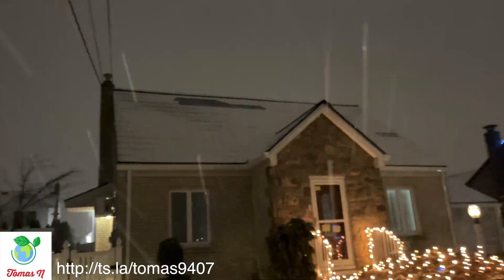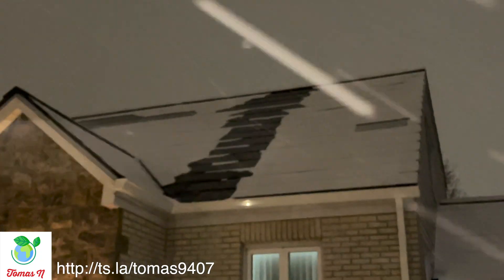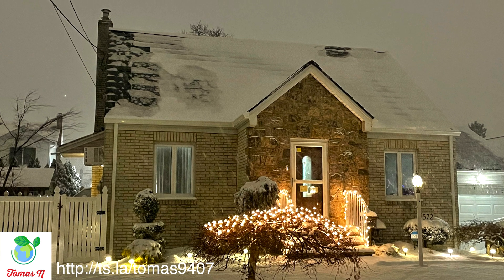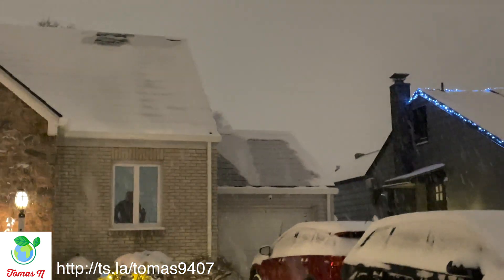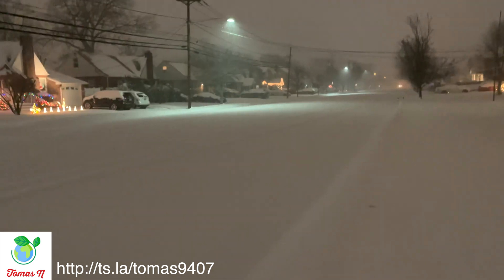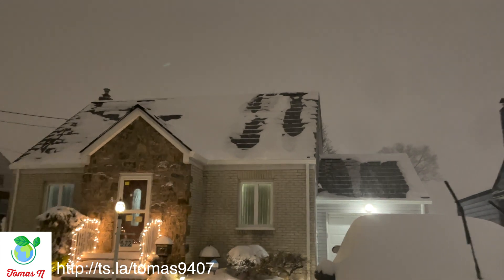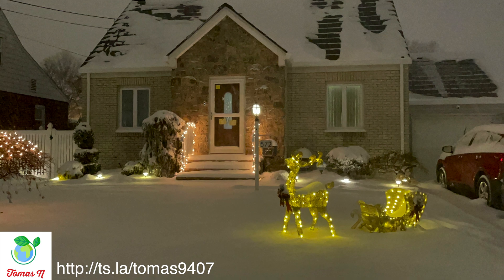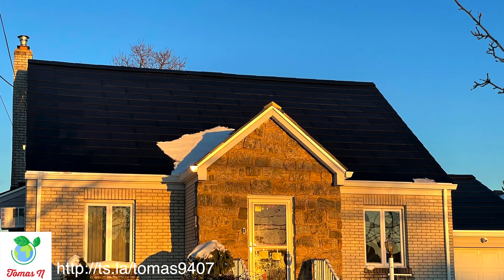Tesla Solar Roof glass tile v3 vs Snow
// Want to see how the snow is acting on the Tesla Solar Roof? You are at the right place.

// Tesla Cars
Using my referral link you can earn 1,000 miles of free Supercharging with the purchase of a new Tesla car - designed to be some of the safest cars on the road.